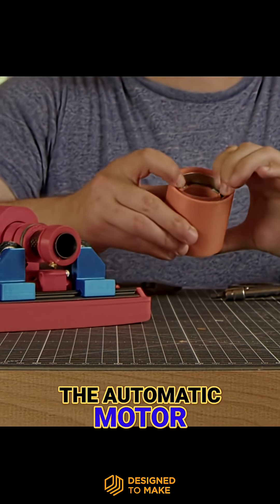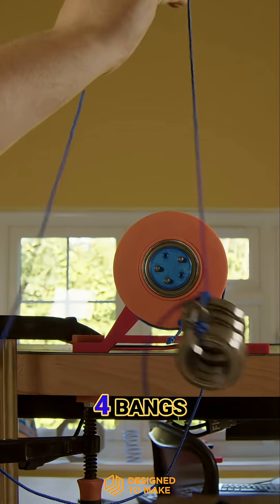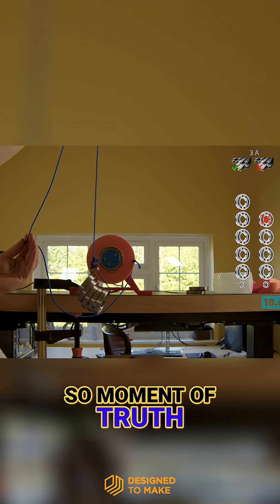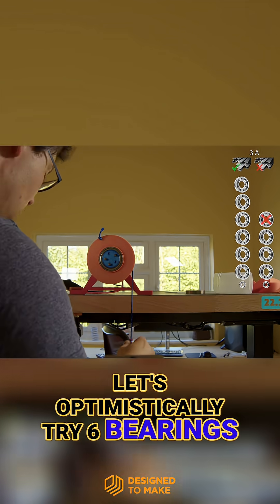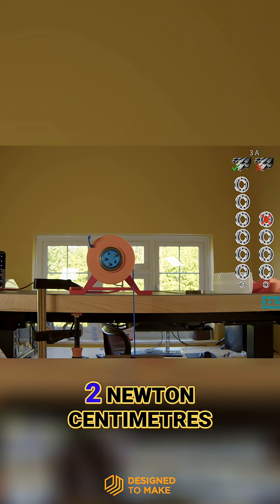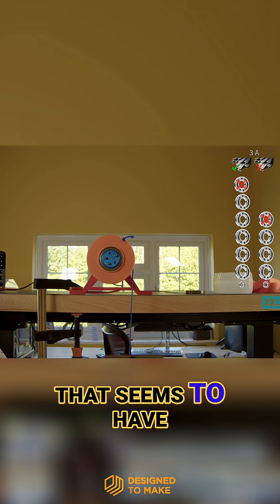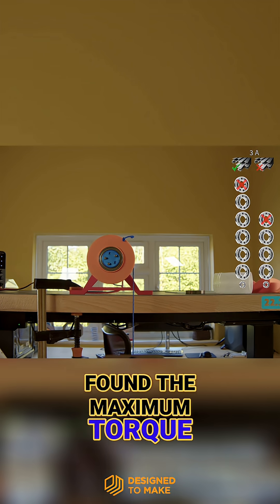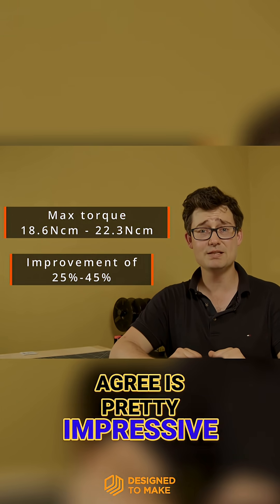Magnetic Gear Breakthrough: Watch It Lift 5 Bearings!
Testing the limits! Witness the suspense as the motor faces the ultimate torque challenge. Can it defy expectations, or will it break under pressure? The quest for peak performance reveals surprising results!